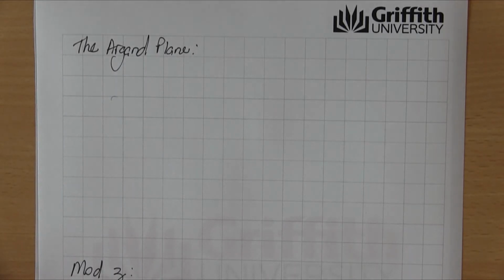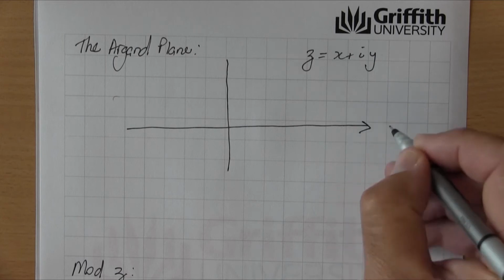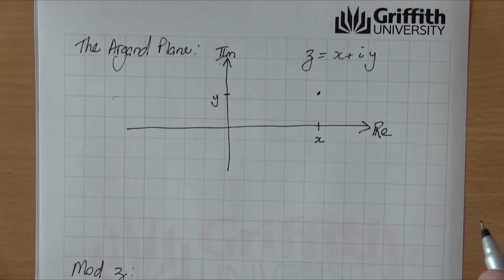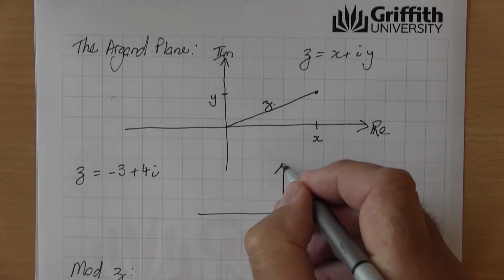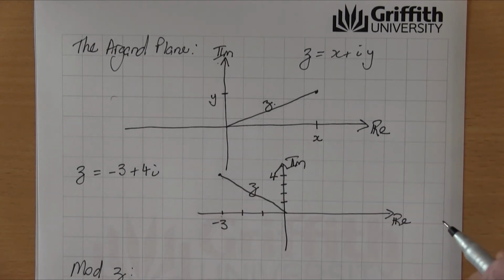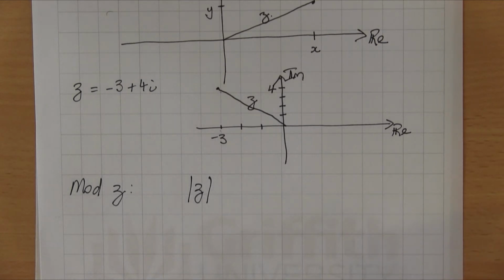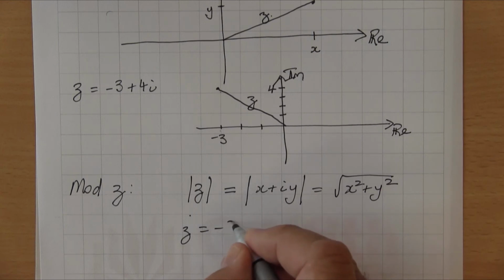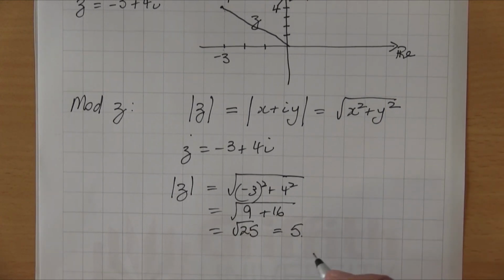1012SCG C7 Argand Plane & C9 Modulus of a complex number